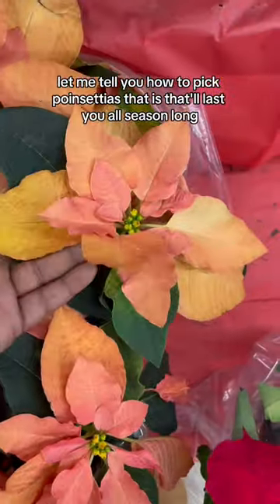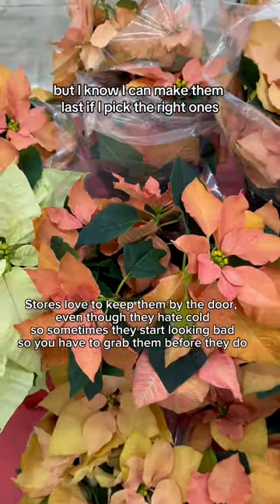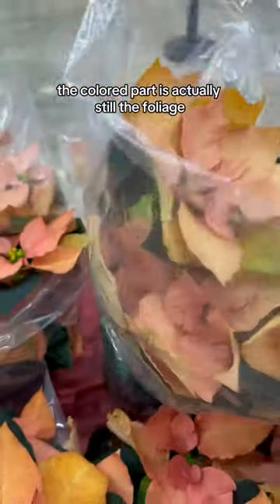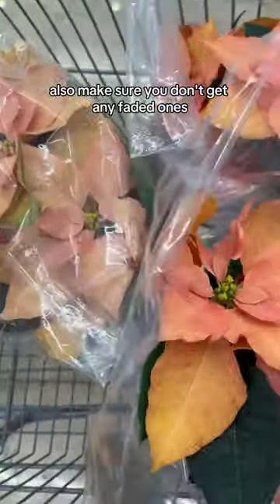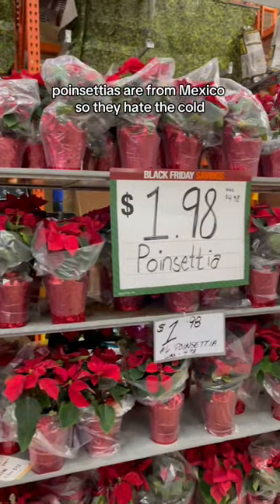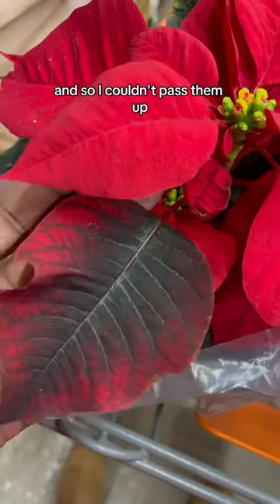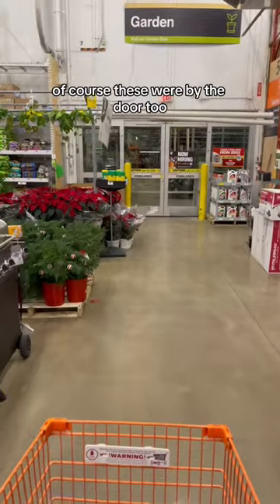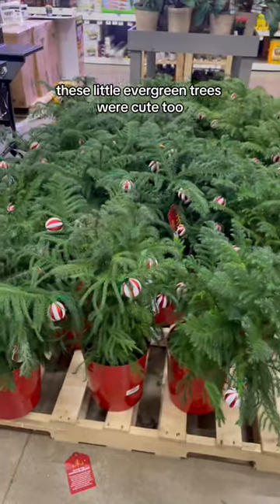One of my favorite Christmas plants